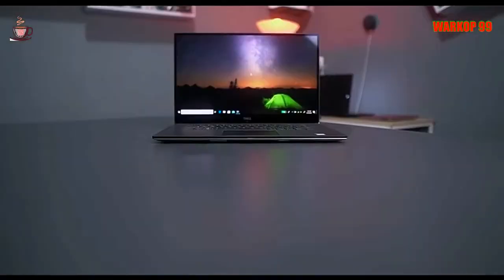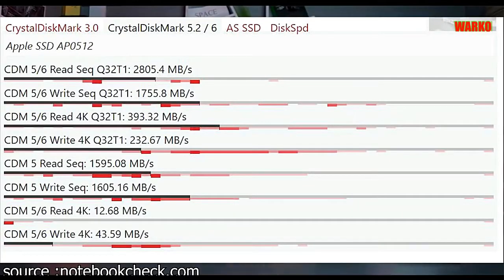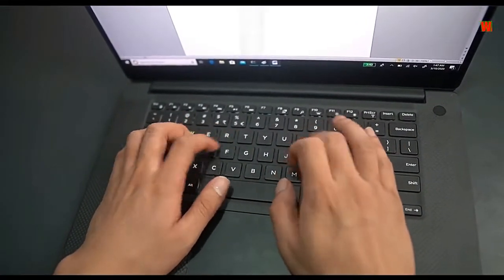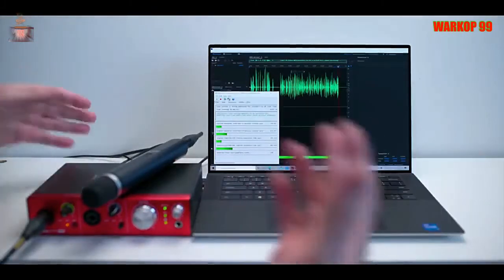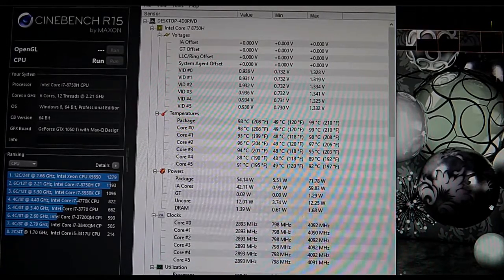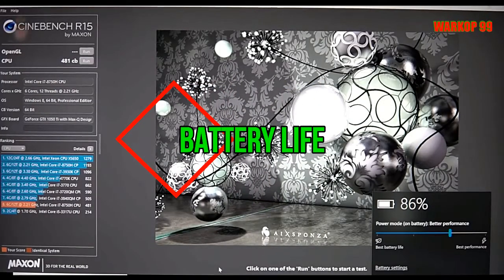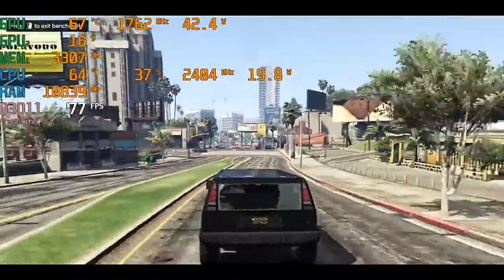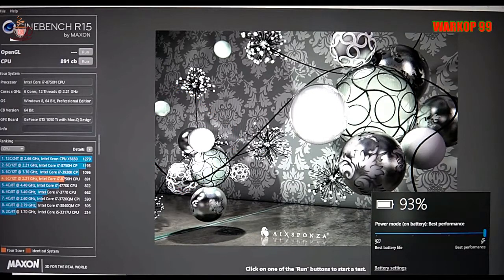Dell XPS 15 9510 - Cheaper than MacBook But The Big Think Than Other will be ultimate workstation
The Dell XPS 15 9510 remains one of the best work laptops on the
market today. It’s slim, light for its size, robust and looks
fantastic, it’s got loads of processing power, and a great keyboard.
Furthermore, you get a vibrant, punchy display that works well indoors
or outside, and its battery will see most people through a productive
day.

It’s a superb work notebook for anyone who wants a sleek, powerful
machine, although we’d look elsewhere if you need a machine with
perfect colour accuracy, lengthy battery life or loads of ports that
aren't USB-C.